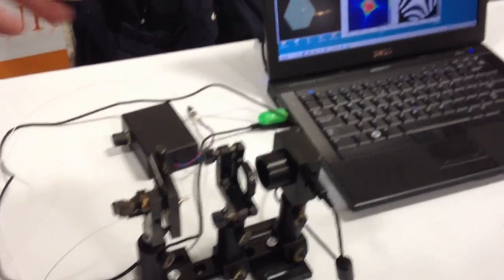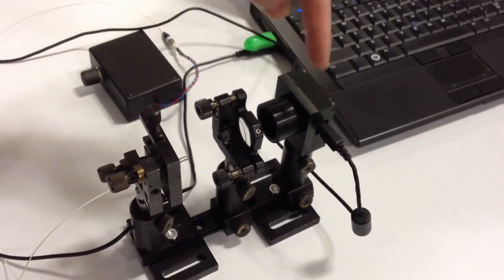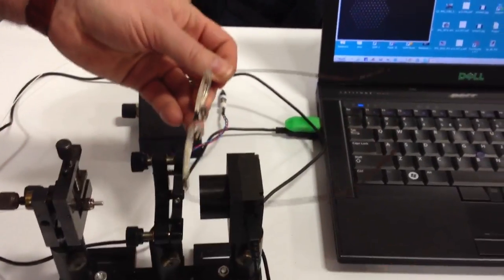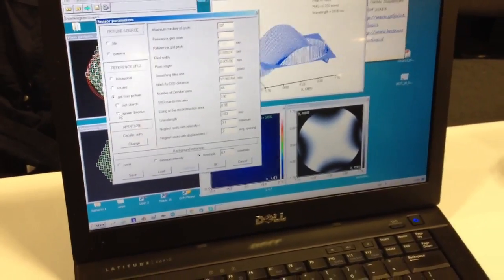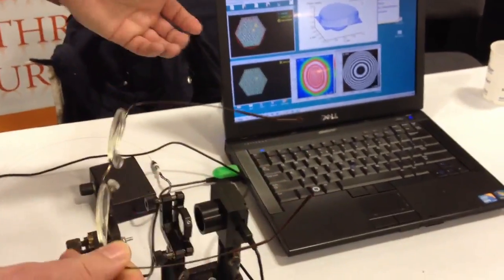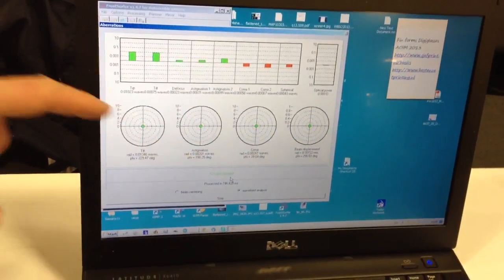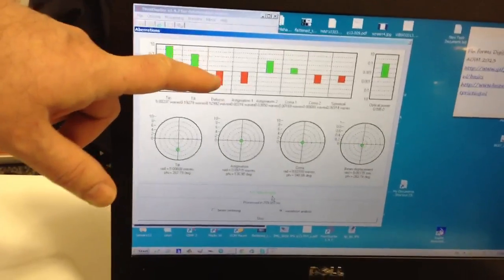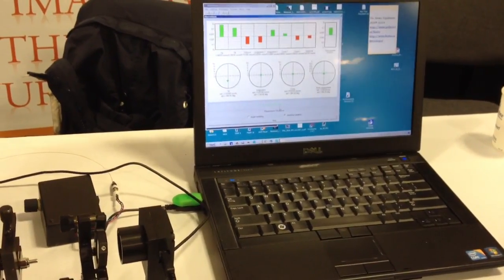Shack-Hartmann Wavefront Sensor Demonstration at SPIE Photonics West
The program reconstructs the wavefront from a spot pattern obtained with hexagonal, orthogonal or random Hartmann (-Shack) mask with arbitrary number of subapertures. The software supports standard video interfaces on Windows and Linux. In "Alignment" mode the software is capable of real-time dynamic display of low-order aberrations in polar coordinates or bar-graph format. In the feedback mode, the program couples with deformable mirror and can be used for low-cost real-time adaptive optics.
Software calibrated Hartmann masks with hexagonal and orthogonal geometries, designed to work with 1/2 inch CCD arrays. Can be supplied as a stand-alone component (square 10x10mm) or in a C-mount compatible head.
Wide range of microlens arrays for Hartmann-Shack sensors. Each array can be supplied standalone, or mounted in a C-mount compatible head.
Software is compatible with HR CCD and CMOS cameras with PC video interface for Windows and Linux operating systems.

Closed-loop adaptive optical systems for real-time correction of optical aberrations and generation of precision wavefronts.
Applications include scientific instrumentation, astronomy, ophthalmology, laser optics and optical alignment systems.

We supply closed-loop AO systems based on Micromachined Membrane Deformable Mirrors (MMDM) with up to 79 channels and Piezoelectric Deformable Mirrors (PDM) with 19, 37, 79 and 109 channels. Aberration correction is possible in  circular, rectangular, annular, elliptic and annular elliptic apertures.   The feedback frame rates of 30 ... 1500 fps,  depending on the camera and computer used,   are sufficient for correction of  aberrations caused by the atmospheric turbulence.
Real-time AO phase control is realized by Hartmann-Shack WF sensor, offering a wide variety of control options including SVD eigenmode analysis, mode filtering, operations with the background, etc .
We can also supply deformable mirror systems with linear 19 and 38-ch MMDM and 20-ch PDM for ultrafast pulse shaping. These application-specific systems should be controlled by a customer-made feedback sensors and software.

1. AVT Vimba compatible GigE cameras (Mako, Manta, Prosilica)
5. Hamamatsu Orca Flash 4.0
9. FLI ProLine USB cameras